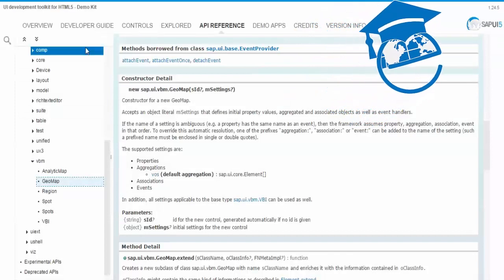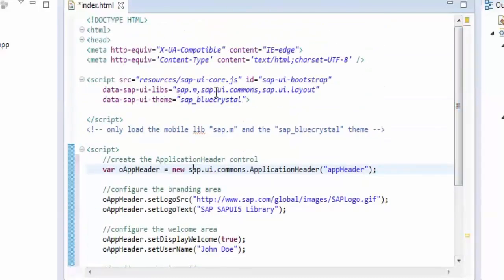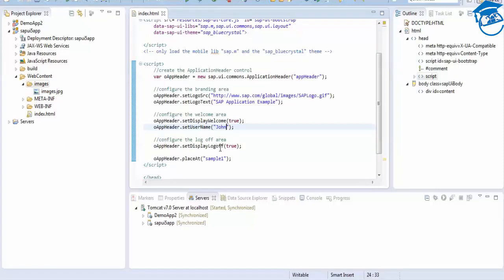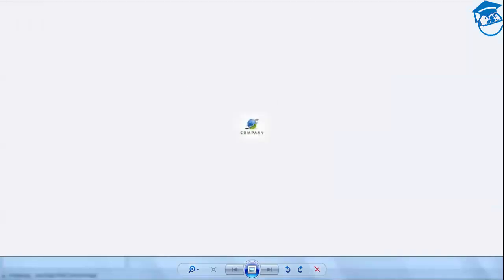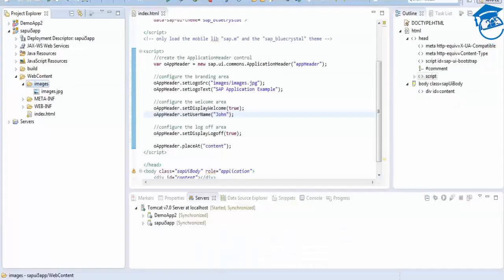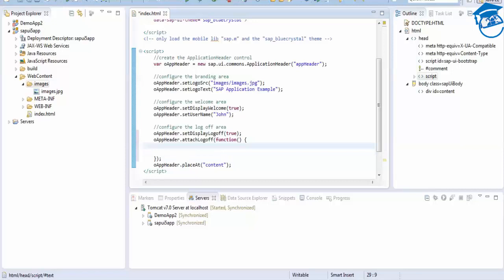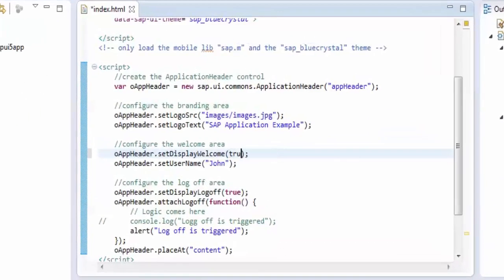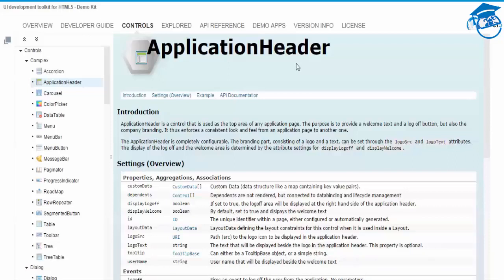SAPUI5 Tutorials | SAPUI5 Project | SAPUI5 Application Header | SAPUI5 controls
Introduction to SAPUI5 controls.
How touse SAPUI5  application header control.
Properties of Application header